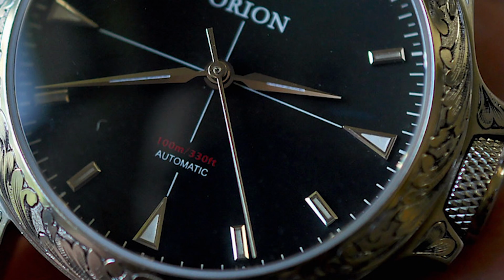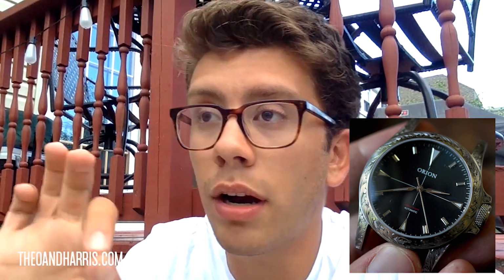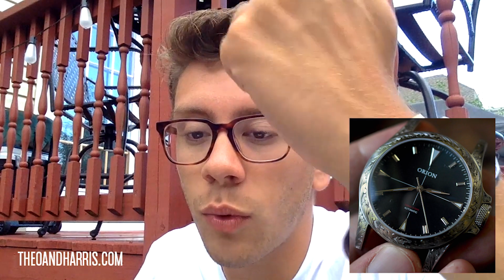An Engraved Watch By Nick With Incredible Value | ASKTNH 78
“It’s an important reminder of how much value can be packed into a case.”

Review: Watches By Nick: The Orion (with case engraving)
Nick Harris, over at Watches by Nick, sent us the newest watch - the Orion - to wear and to share our thoughts about. This review is entirely unpaid, and we will be (regrettably) shipping the watch back to Nick shortly. This watch packs crazy punch in the dial configuration, the color balance, the thoughtful crystal, and the incredibly crafted case. And it brings such powerful value at a great price point.

Find T&H here:
We’re always open to questions, phone calls, meet-ups in the New York City/NJ area - we can’t wait to hear from you.

Theo & Harris is an online wristwatch news and retail platform. We cut the bullshit, we’ll bring you the raw and unfiltered material that other wristwatch news sites are paid not to write. We are dedicated to delivering value to you, our audience. We also sell watches. We love what we do.